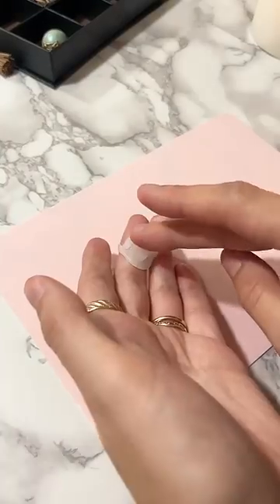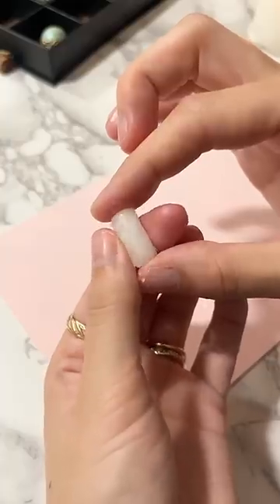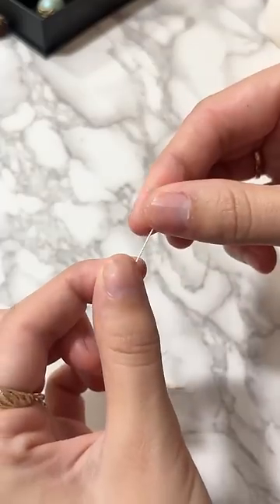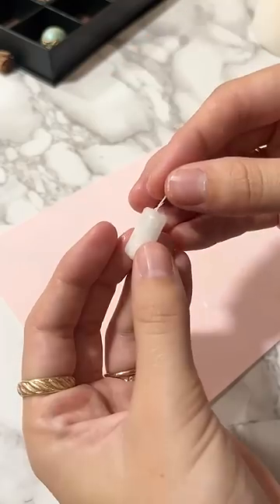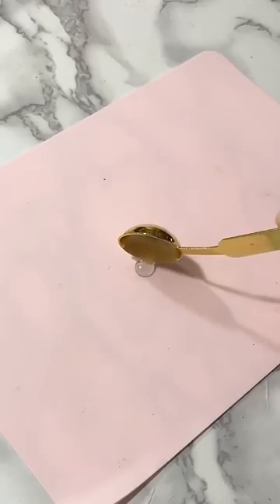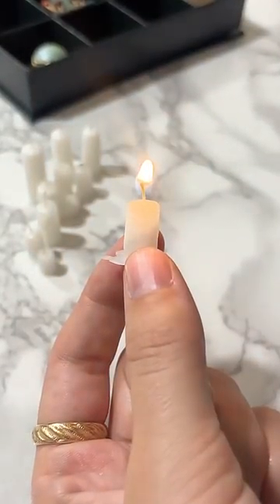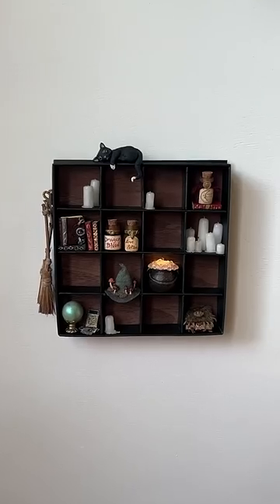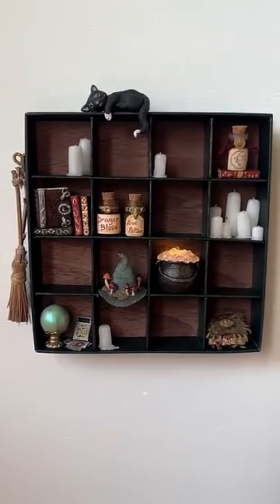Real wax candles✔️